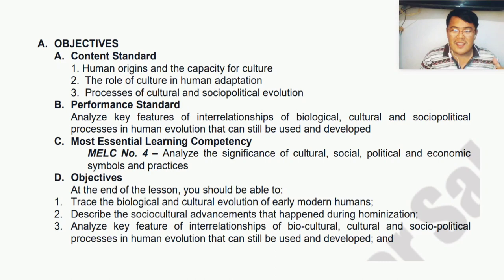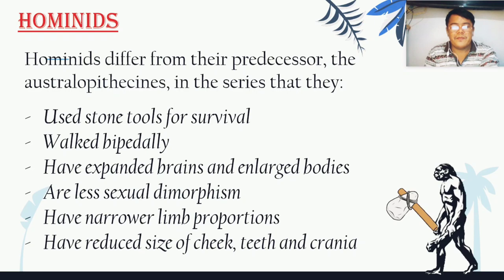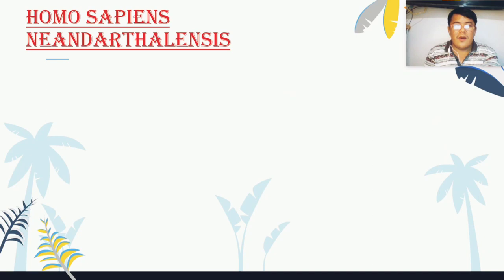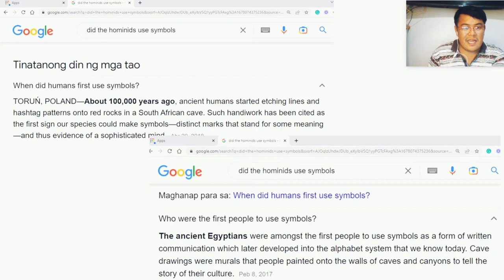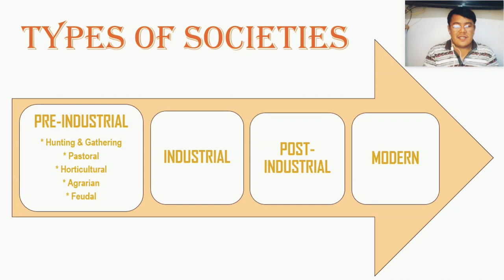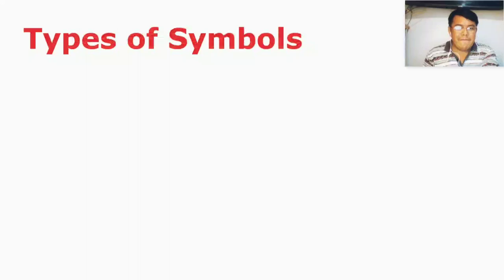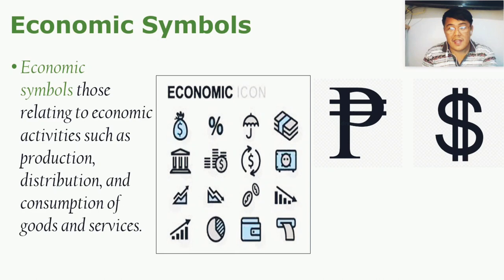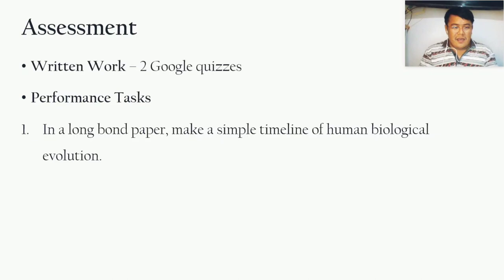UCSP MELC 4 - The Significance of Cultural, Social, Political, and Economic Symbols and Practices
Understanding Culture, Society, and Politics
UCSP
Human Evolution
Hominization
Humanization
Symbols and Practices
Cultural, Social, Political, Economic
Most Essential Learning Competency
MELC 4

(Due to transportation strike - March 6-8, 2023)